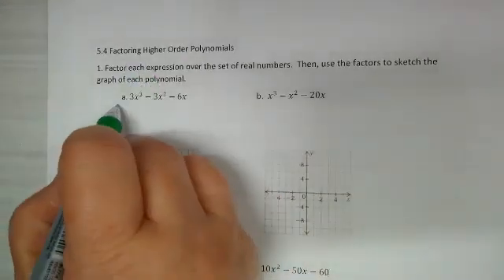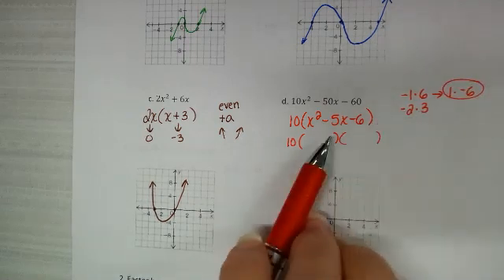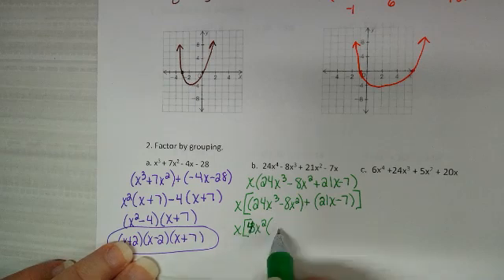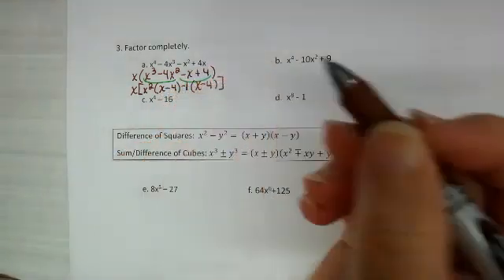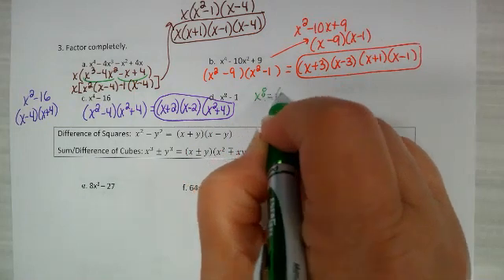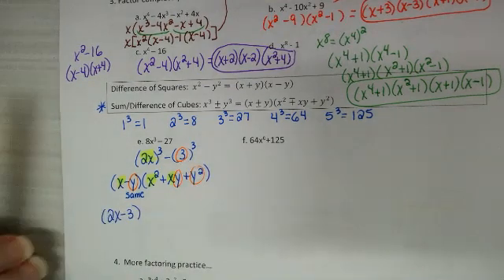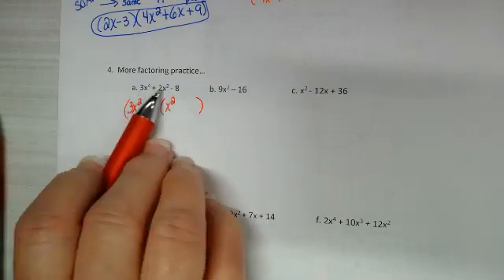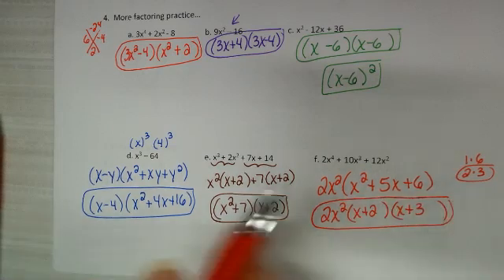Factor Higher Order Polynomials Advanced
Factoring polynomials of degree 3 or higher by grouping.  Factoring sum and difference of cubes.